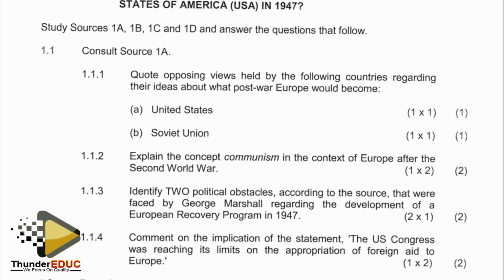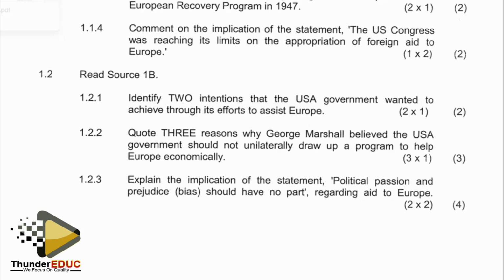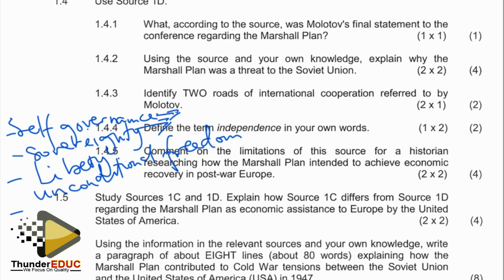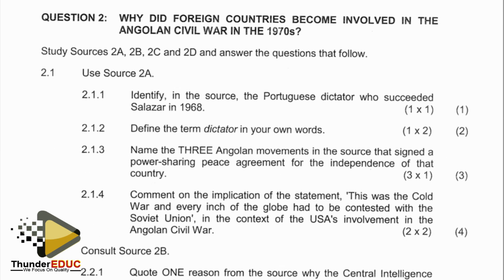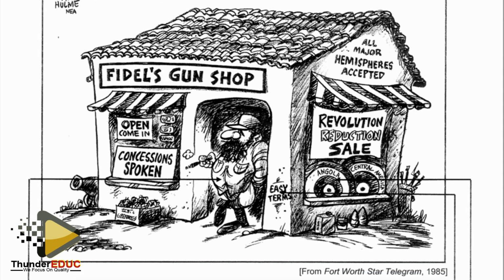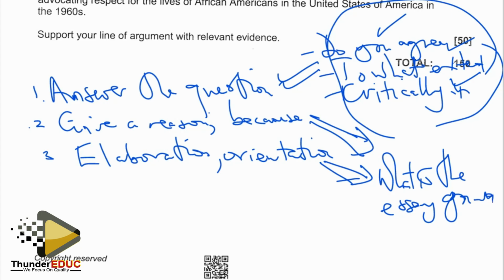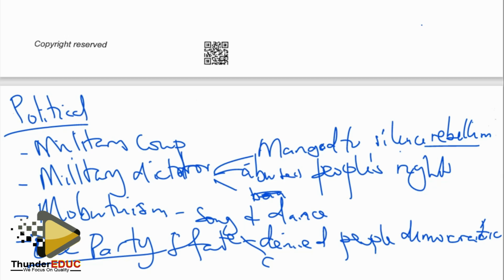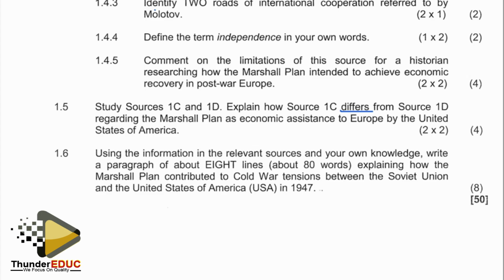P.1 HISTORY FINAL EXAM REVISON GRADE 12: THUNDEREDUC